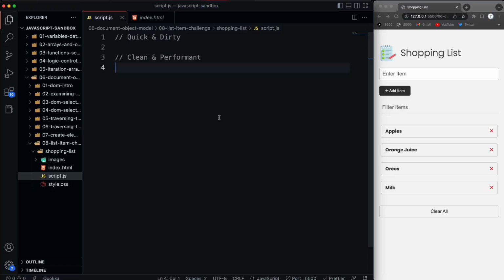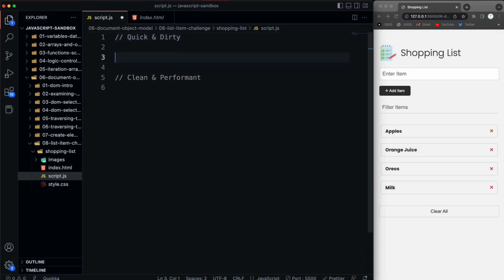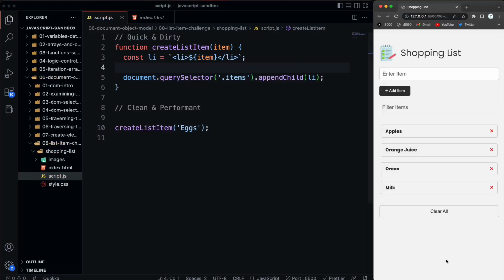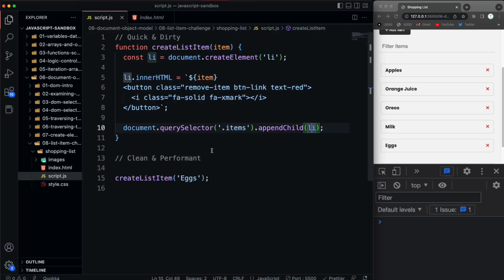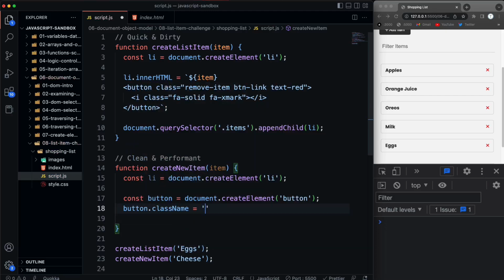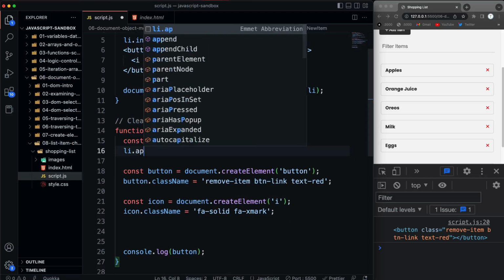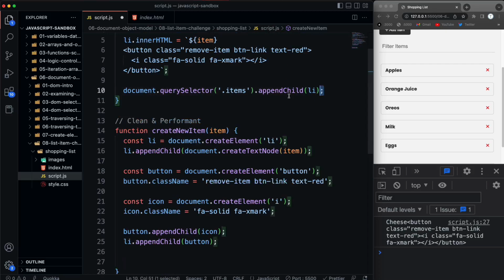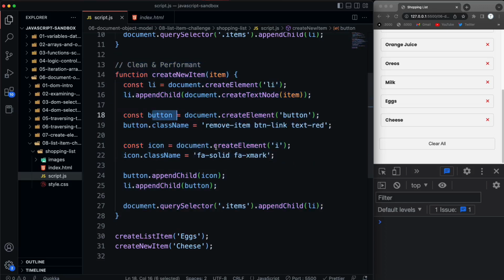TM - Modern JS 76